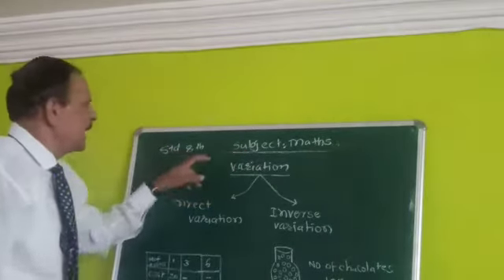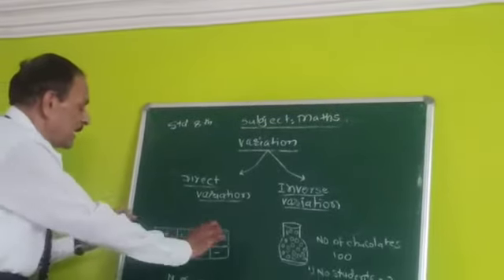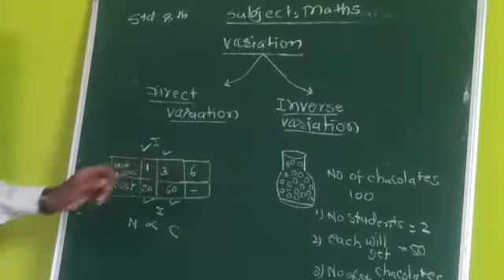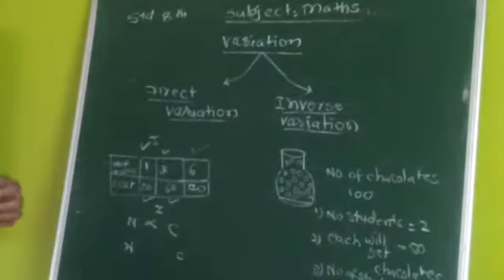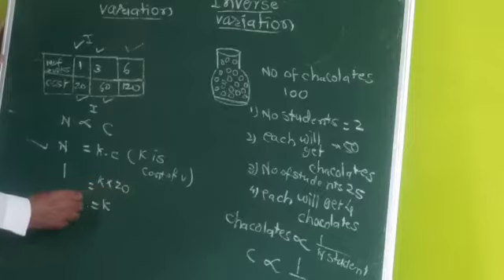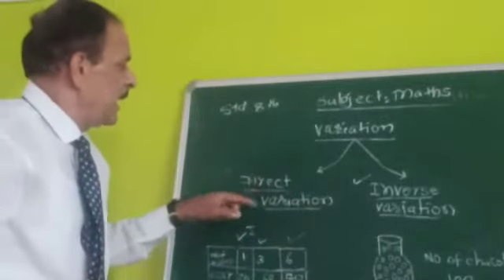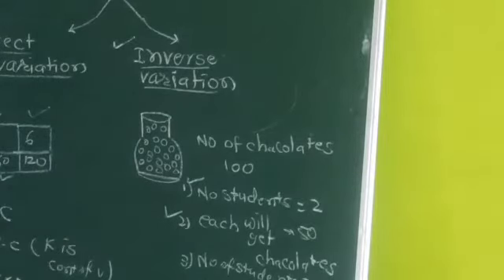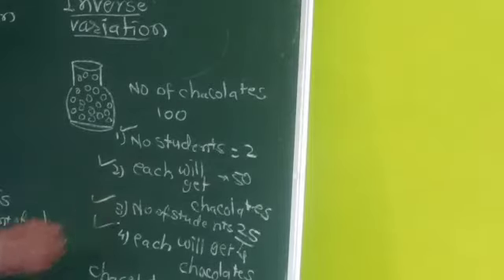Std:8th Sub: Maths Variation